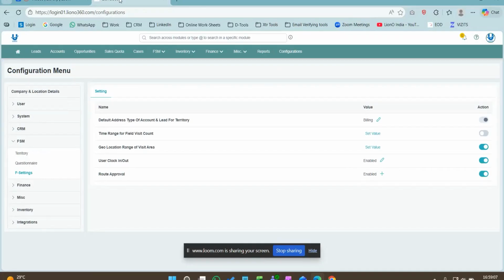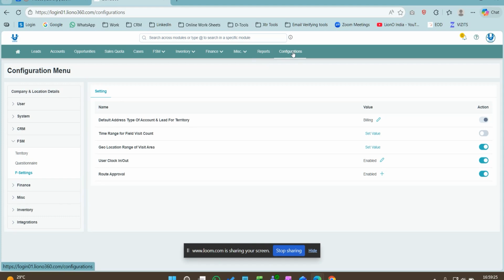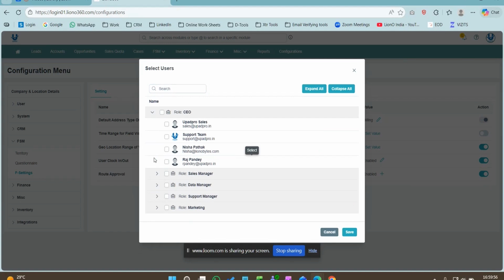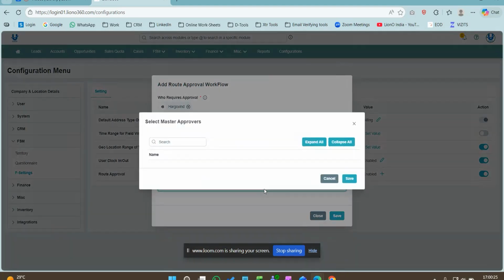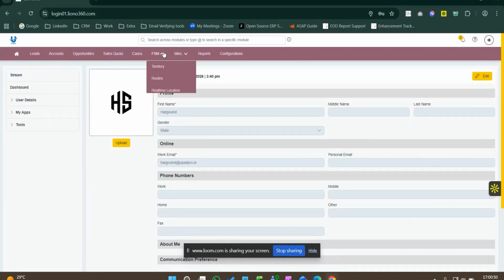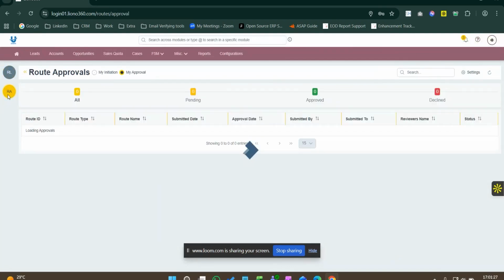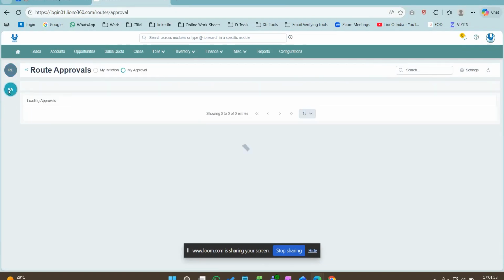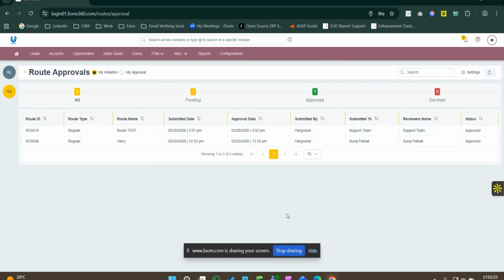Setting Up Route Approval in CRM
🎥 Setting Up Route Approval in CRM | LionO360 CRM

In this quick tutorial, learn how to set up route approval in LionO360 CRM. Discover how to manage and approve field routes efficiently, ensure better planning, and maintain control over field operations.

✅ Set up route approval workflows
✅ Review and approve field user routes
✅ Ensure proper route planning and execution
✅ Improve accountability and operational control
✅ Enhance field team coordination